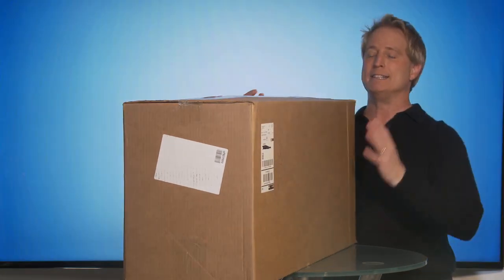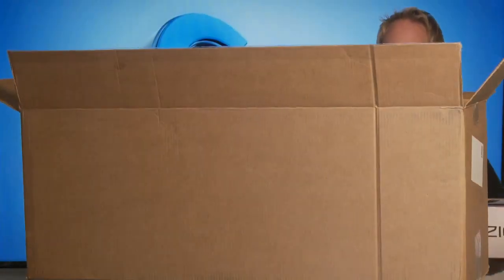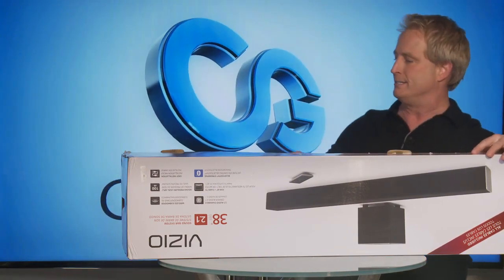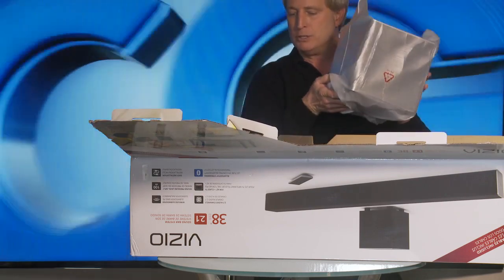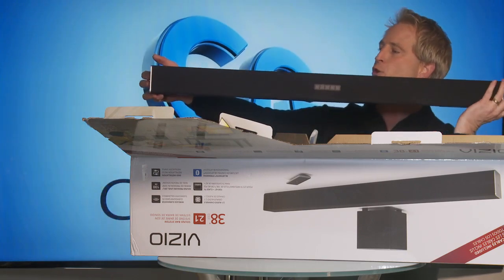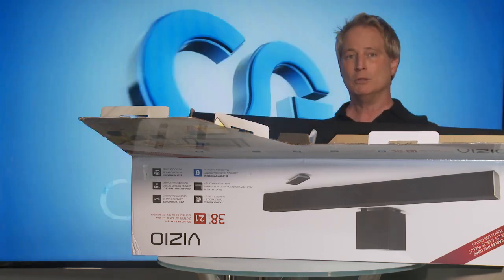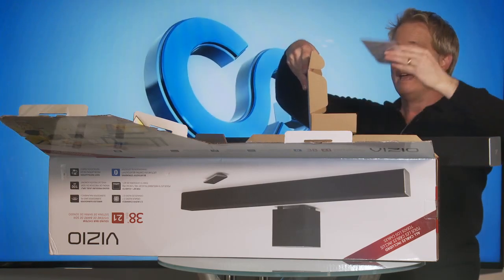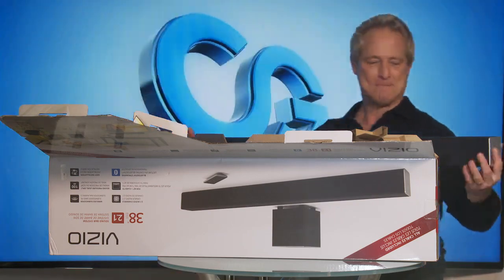✅ UNBOXED: Vizio Sound Bar Review (with wireless subwoofer) | CyberGuy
UNBOXED: Vizio SB3821-C6 38” 2.1 Sound Bar with wireless subwoofer replaces a sound bar system costing $600.… and guess what?! The $138 Vizio beats it hands down. (Be sure to share this post with anyone you know who is in the market for a new audio system!)

- Best known as “Kurt the CyberGuy,” Kurt Knutsson created the largest syndicated tech lifestyle content franchise on television.

- Kurt’s got an 18-year track record as a trusted source and daily syndicated technology contributor to national and top market television morning news shows, earning two Emmys and a Golden Mic.

-With unique insider access to major tech launches and industry visionaries, Kurt the CyberGuy is one of tech media’s most trusted sources for expert insights and analysis on breaking news and trends out of Silicon Valley.

- From national morning shows to daytime talk TV and major news networks, Kurt Knutsson is a foremost contributor on all things consumer tech – from highlighting the latest and greatest consumer products for making life more efficient and fun to offering up exclusive first looks at news-making technology.

- In addition to wearing the CyberGuy hat, Kurt also oversees a private investment tech fund and enjoys mentoring start-ups and other entrepreneurs who share the same curiosity that attracts technology into his life.